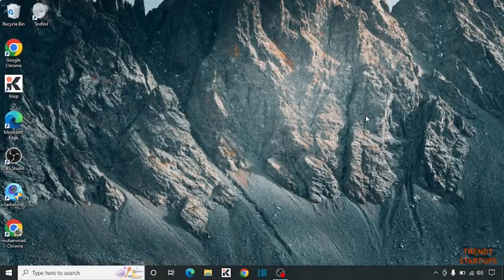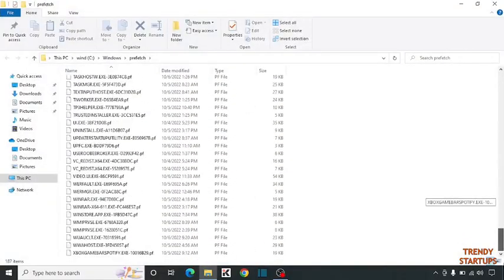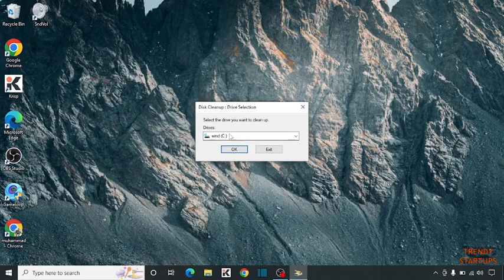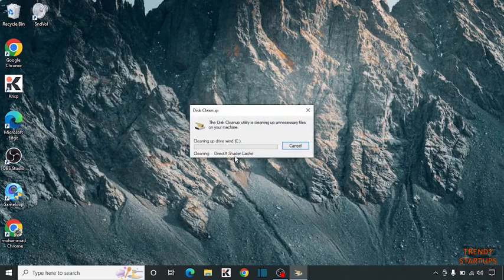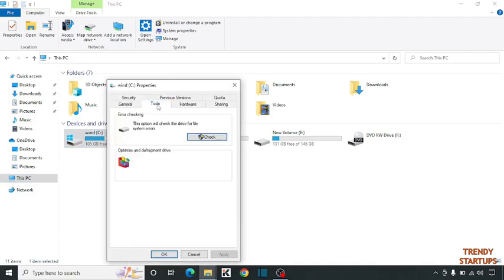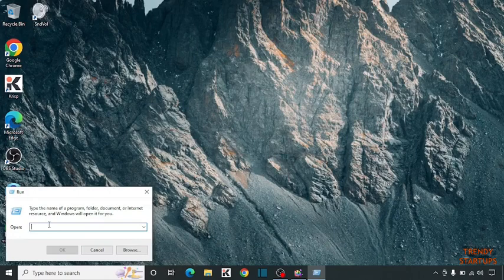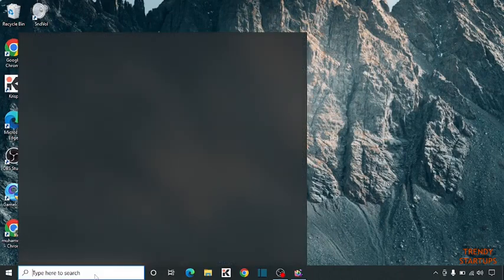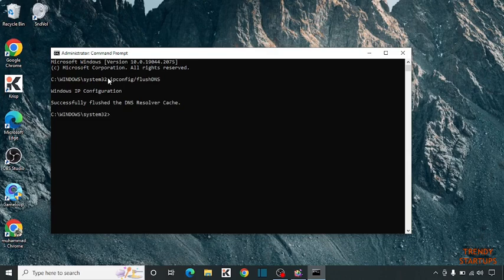How to Free Up Space on Windows 10 | Make your PC faster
Solved - How to Free Up Space on Windows 10 | Make your PC faster.

Hi Guys, In this video I will show you How to Free Up Space on Windows 10.

I hope, This video will help you. So keep watching this video to Free Up Space on Windows 10 and if you want more of these little tips and tricks, then please do subscribe to our channel and give a thumbs up.